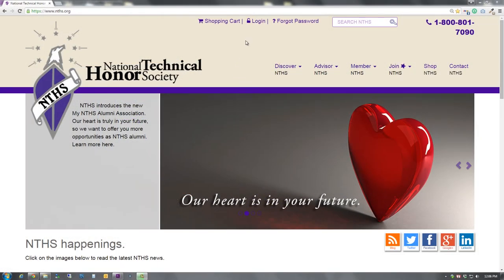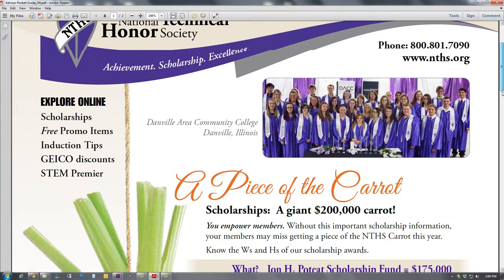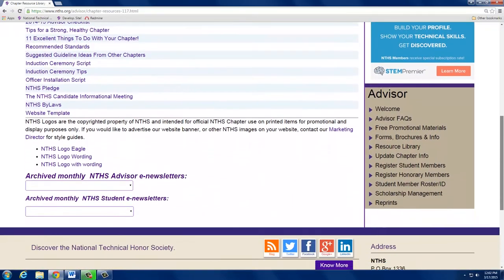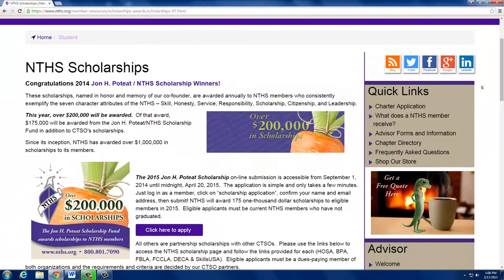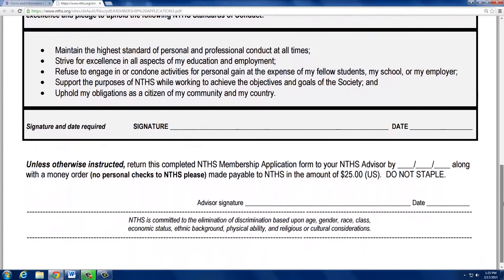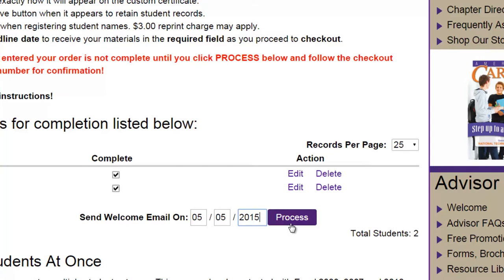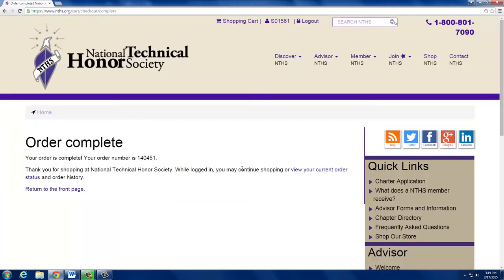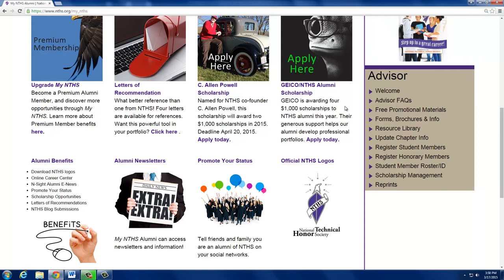NTHS Advisor Welcome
Are you a new NTHS advisor?  Watch this welcome video to see how to navigate our website.